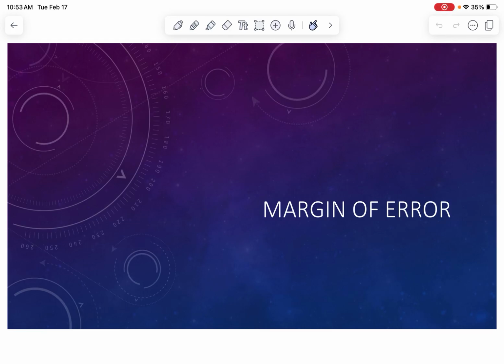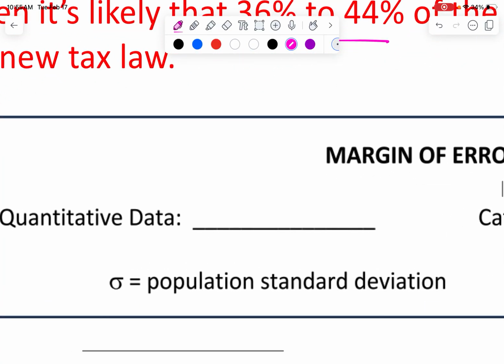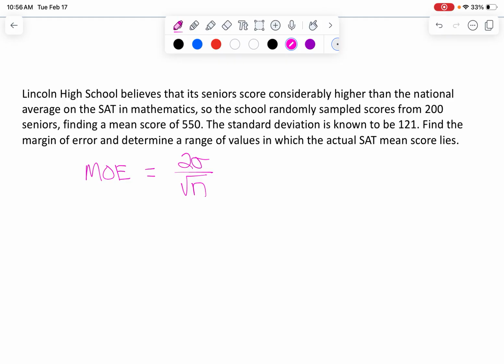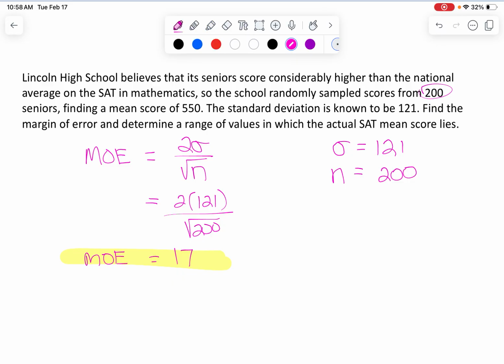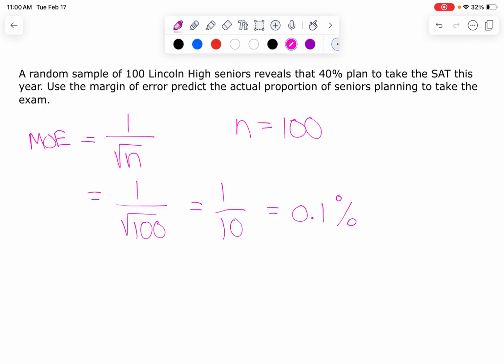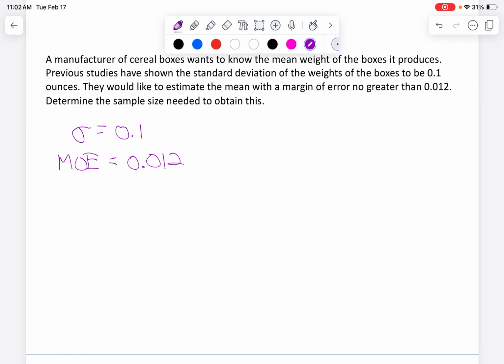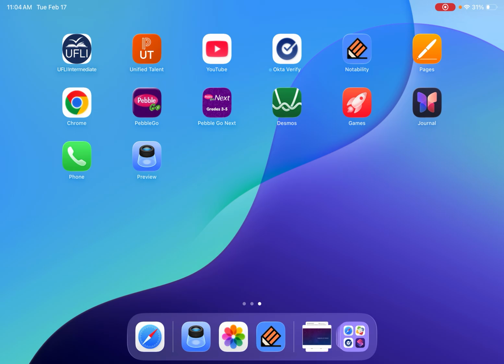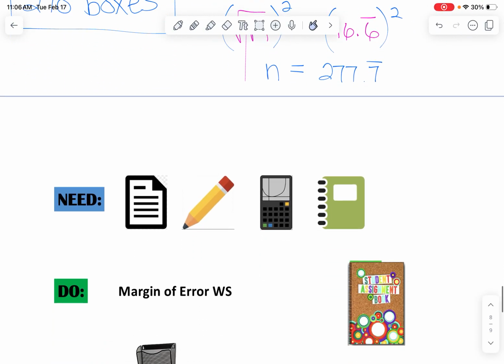Margin of Error